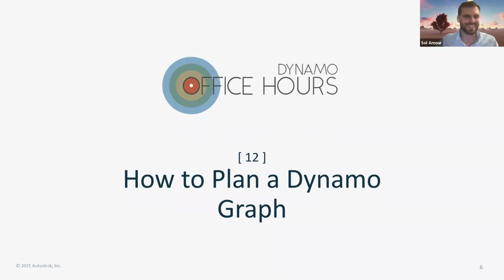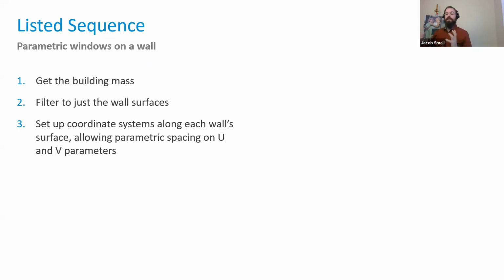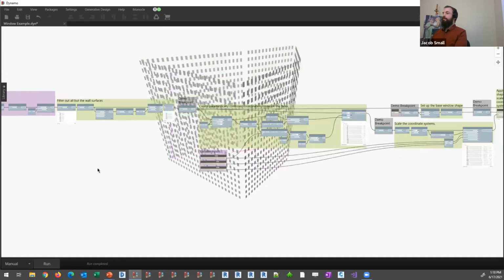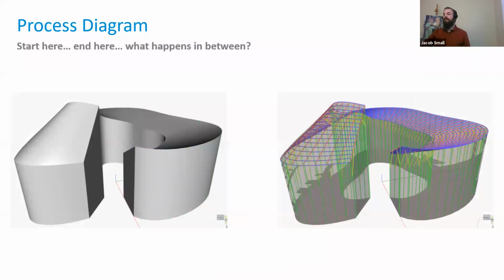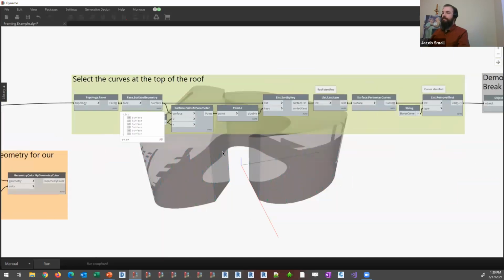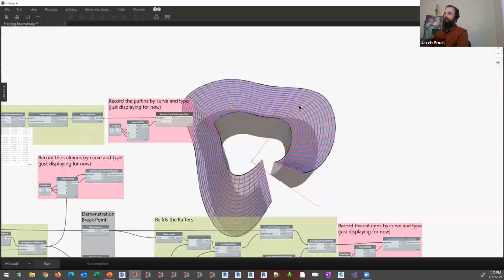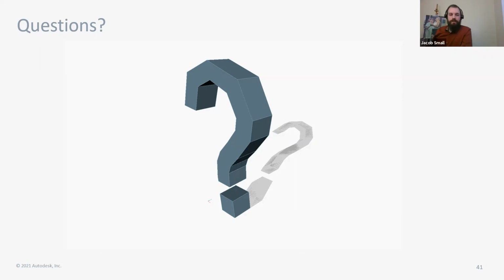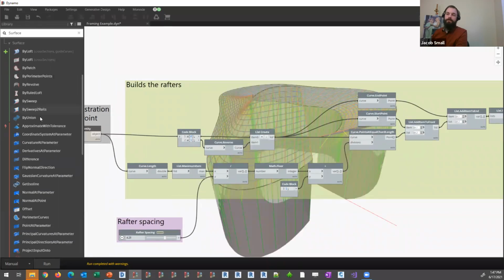12 - How to Plan a Dynamo Graph with Sol Amour and Jacob Small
Come join Jacob and Sol on a journey through into how best to plan your Dynamo graph. We’ll explore how to flow chart your graph to plan ahead, look to incorporate speed optimizations to work efficiently, and touch upon the graph development pipeline; Understanding holistic user experience, appropriate research, deployment, tracking, testing and maintenance. Inside these conceptual zones, we’ll dive into how to think deeper about your graph to make its production more sustainable and here to stay for the long haul.

For upcoming Community Conversations, including the next in this series, please see our calendar